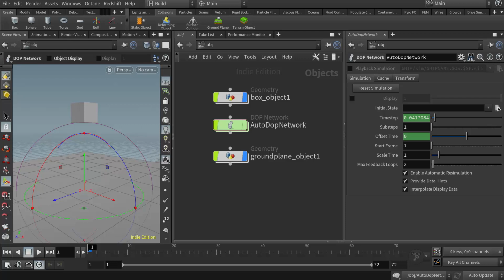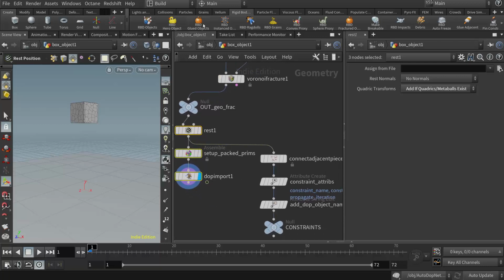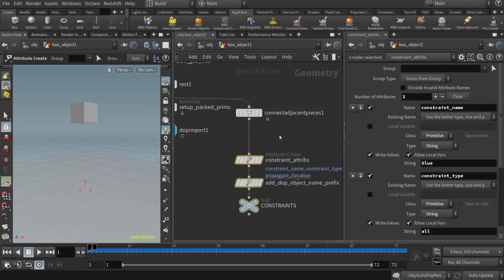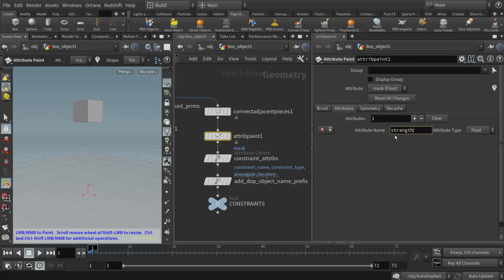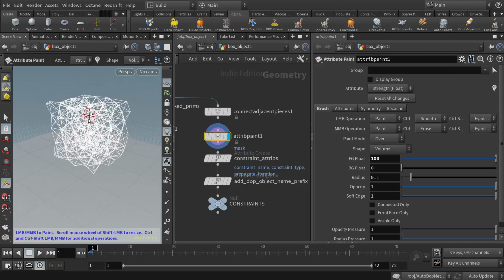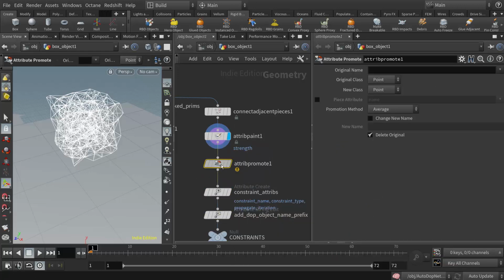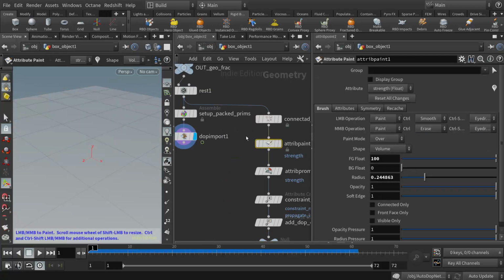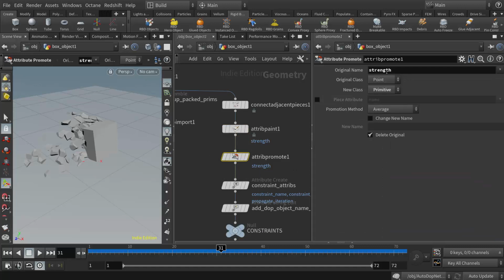Painting Glue Strength Houdini 18 Update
This tutorial has been designed as a supplement to the Houdini courses offered at Becker College and Lesley University. This video covers using the new v18 Attribute Paint node which replaces the depreciated Paint node.